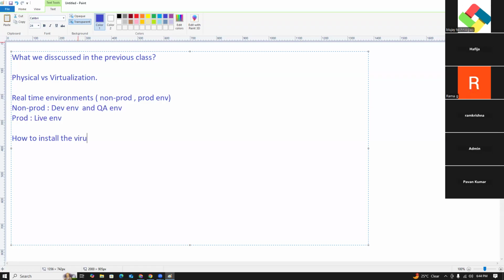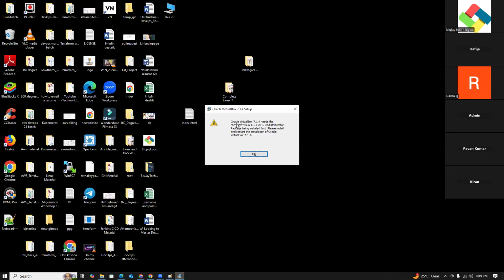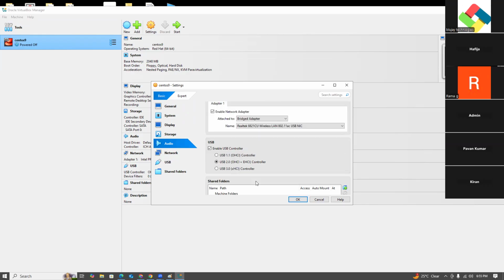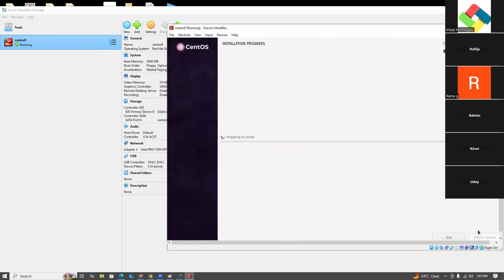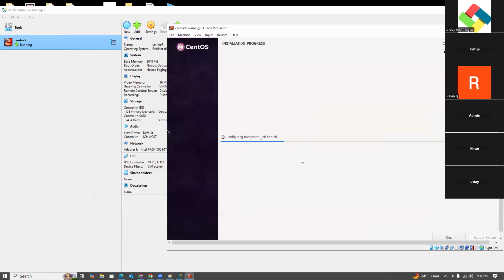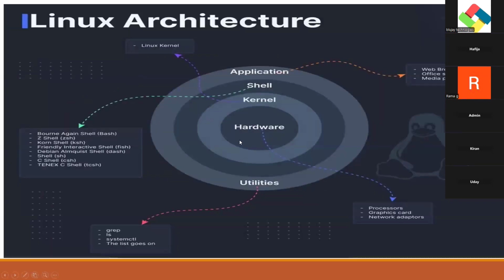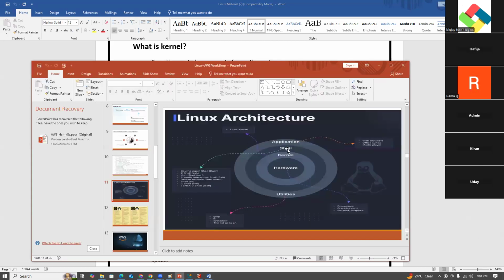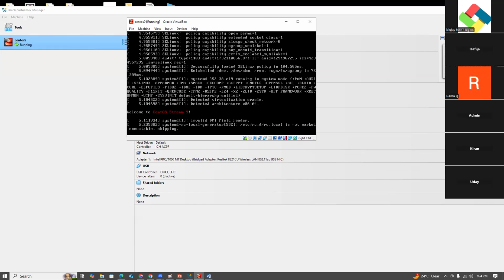How to Install CentOS on Oracle Virtual Machine 🖥️ | Step-by-Step Installation Guide 🚀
📌 Description:
Want to learn how to install CentOS on Oracle Virtual Machine (OVM)? 🐧 This step-by-step guide will walk you through the complete CentOS installation process inside Oracle VM — perfect for beginners and professionals.

 What you’ll learn in this video:
✅ How to set up Oracle Virtual Machine
✅Step-by-step CentOS installation
✅Virtual machine configuration tips
✅Basic Linux setup for practice

This tutorial is ideal for students, IT professionals, and Linux enthusiasts who want to master virtualization and run CentOS on a safe test environment.